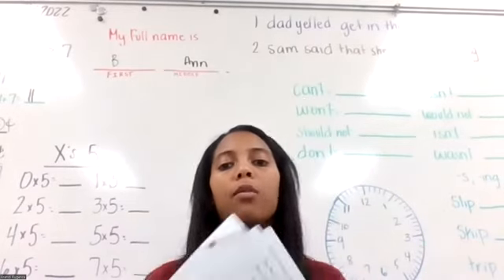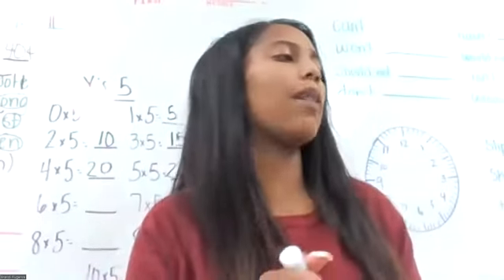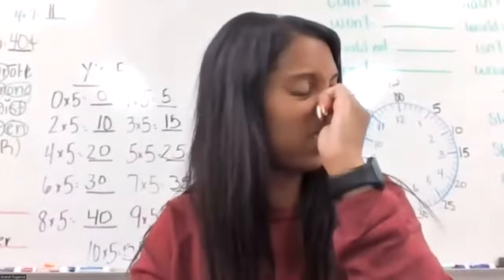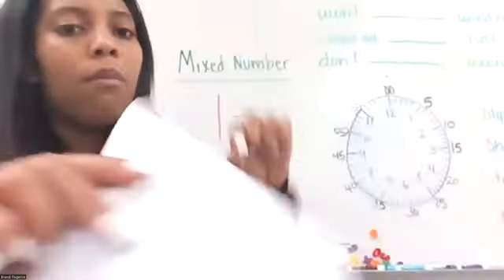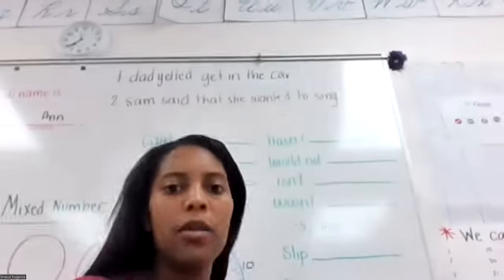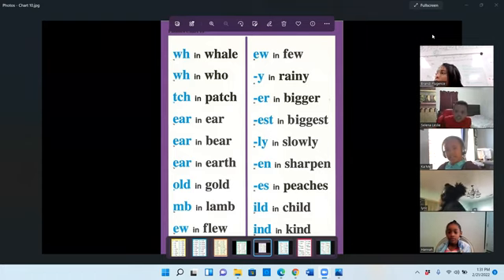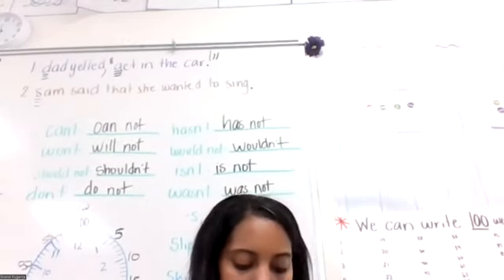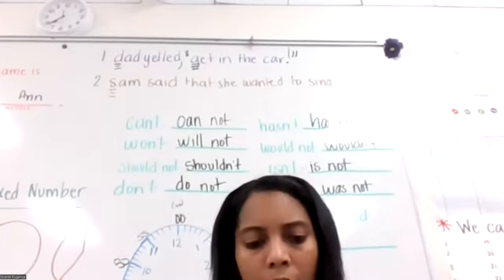Live Clas 2_21